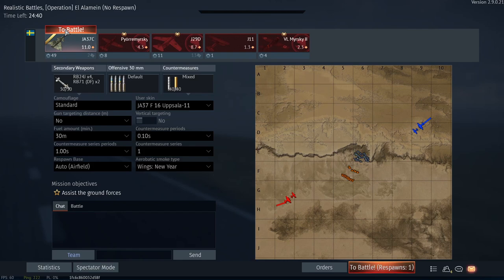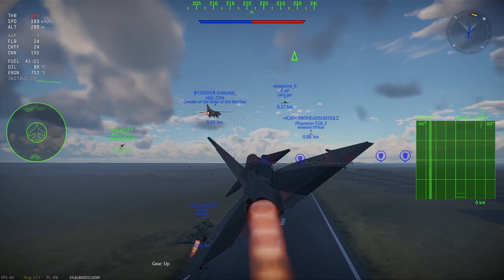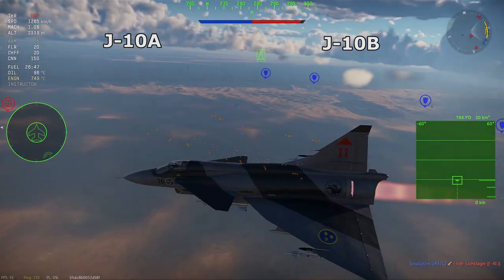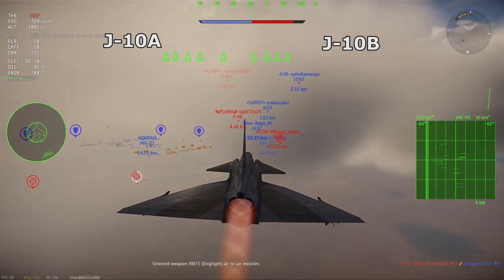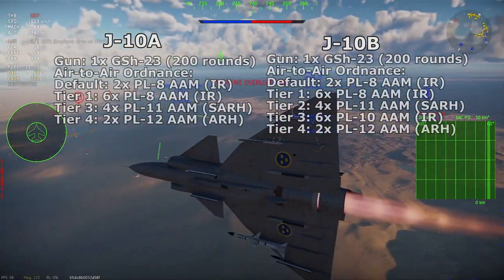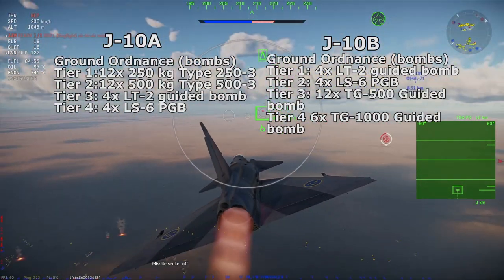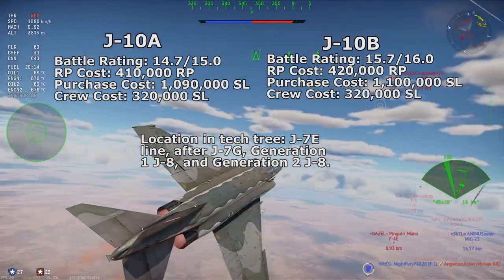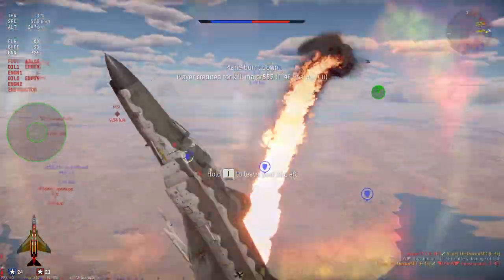War Thunder - How To Implement: Chengdu J-10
Giving the Chinese tech tree some love with the Chengdu J-10.